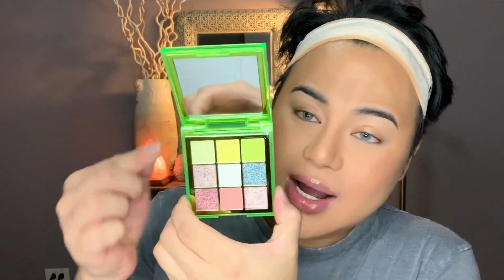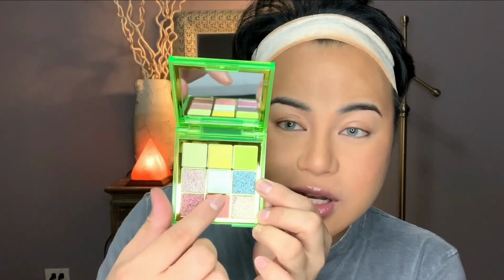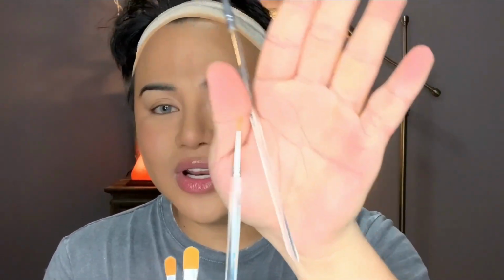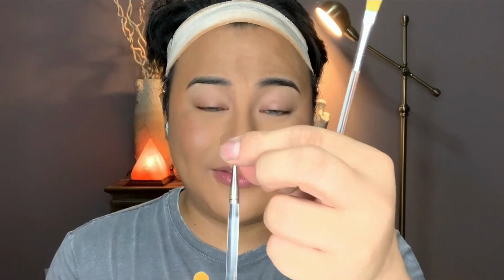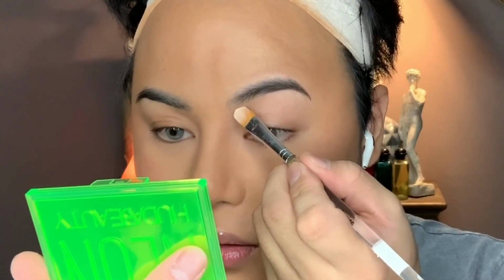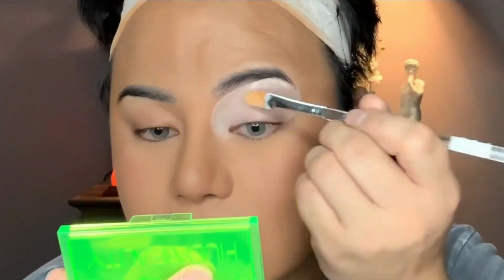“ NEON KATANA “ PLUS ACID RAIN ALTERNATIVE BRUSES / PLOUISE RUMOUR BASE & HUDA BEAUTY/@EYEAMHOPELEAL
“ ACID RAIN “ Brush Alternative.

Second Eye MakeUp Look featuring Huda Beauty’s Neon Obsession Palette and PLouise’s Rumour Base.

Other Makeup Used:
Anastasia Beverly Hills’ DipBrow Gel in Soft Brow
Made Cosmetics’ Brow Gel
Everbilena Volume Curl Mascara

Music Used are both NCS Released.